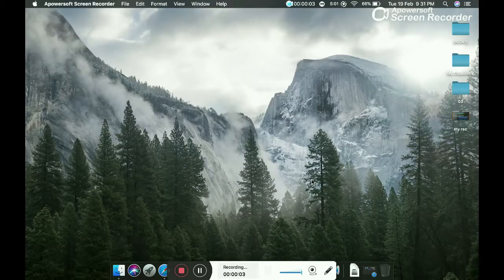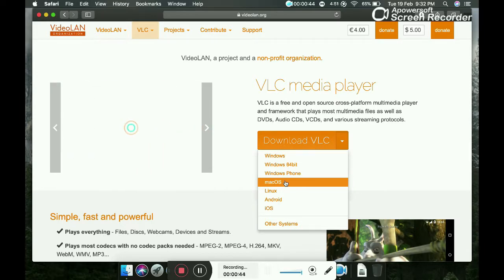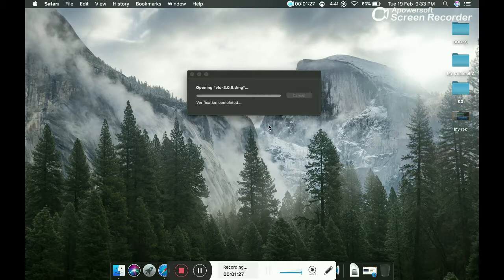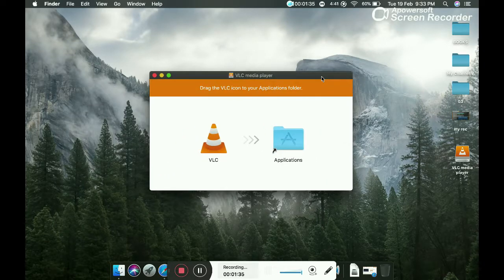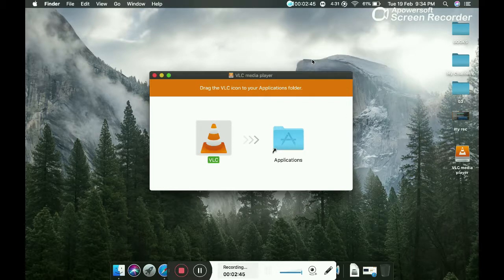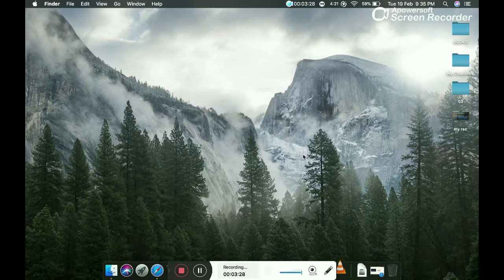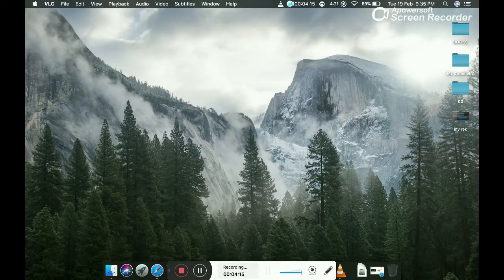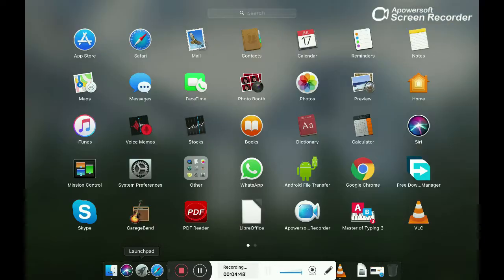How to download & Install Vlc or any other apps on macbook if your choosen apps is not avilable on a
If you have any problem application installation on Mac book so ask me in comment box .i hope i can help you.thanks